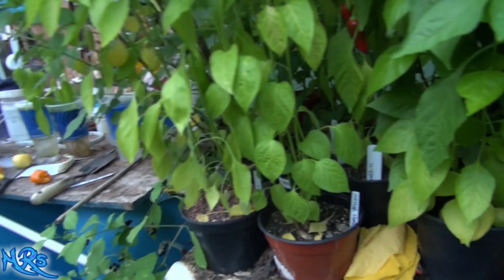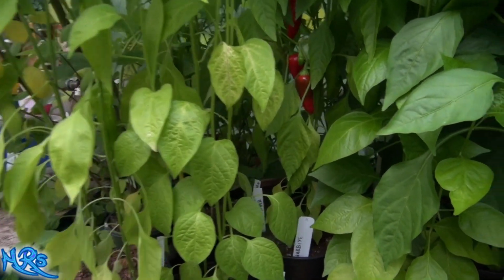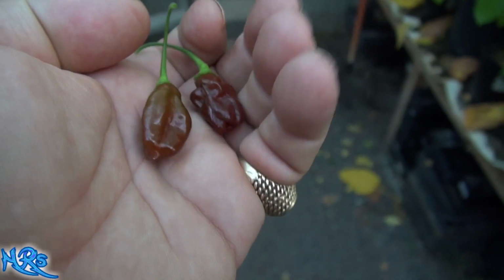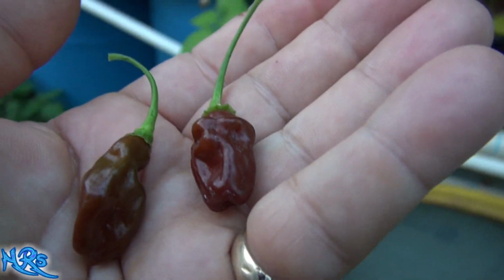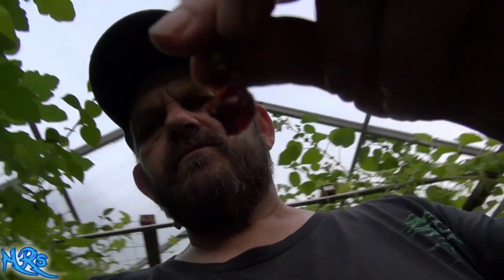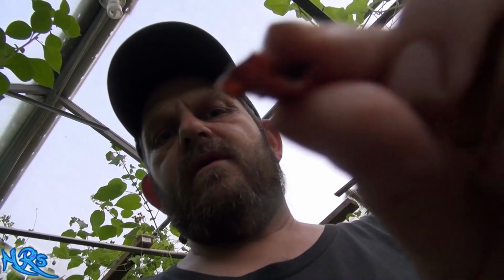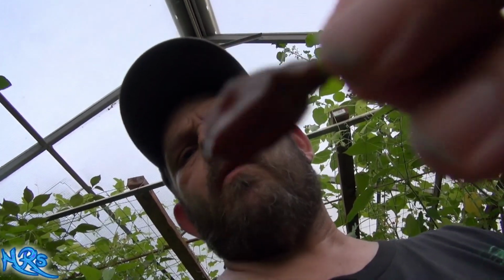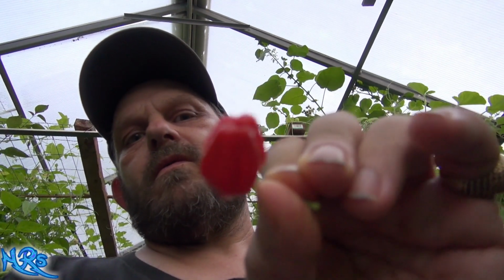⟹ Chocolate Aji Charapita x Pepper F-1 | Capsicum chinense | Pod Review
Here is the Chocolate Charapita X Pepper, Capsicum chinense. This Chocolate Aji Charapita x Pepper is an F-1 and unknown at this point at which pepper species it crossed with. So far red red version and a brown version had been produced. Aji Charapita peppers originates from Peru One plant can produce dozens of peppers. You can Grow it as an ornamental, or in the vegetable garden, or both!

⟹ Fish Pepper 40 Seeds

⟹ Scotch Bonnet Pepper, True Jamaican Yellow Strain 100 Seeds

⟹ NuMex Big Jim Chili Pepper Seeds 10 seeds

⟹ Zimbabwe Birds Eye Chili 30 seeds

⟹ Count Dracula Hot Pepper 10 Seeds

⟹ Samenchilishop Bhut Jolokia White Pepper Seeds

⟹ Aji Mango Chile Heirloom Pepper Premium Seed Packet + More

⟹ Yellow Trinidad Moruga Scorpion Pepper- 50 seeds

⟹ Pepper - Hot Padron (Green) 100 Heirloom Seeds

⟹ Pepperdew Malawi Piquante Heirloom Pepper Premium 50+ Seeds

⟹ Wiri Wiri Heirloom Pepper Premium Seed Packet + More

⟹ Vietnamese Devil pepper 10 Seeds